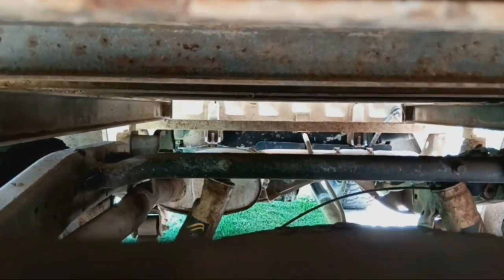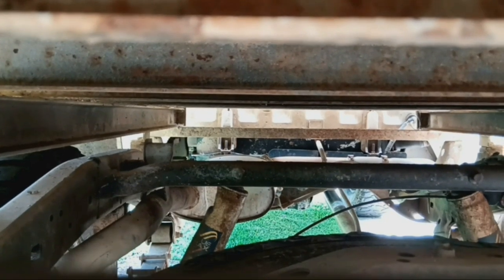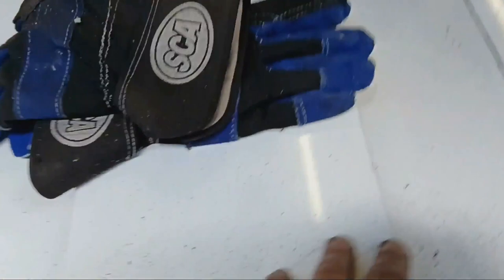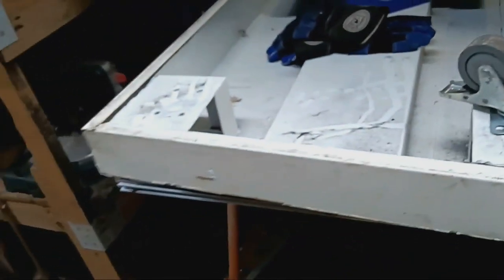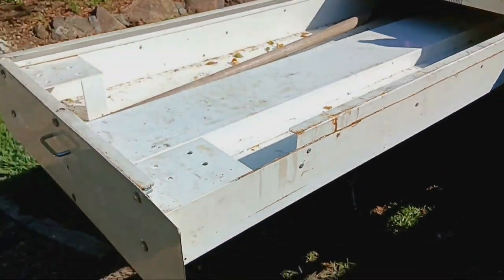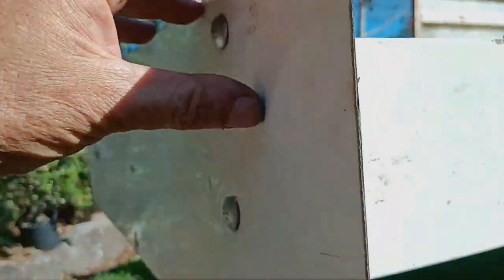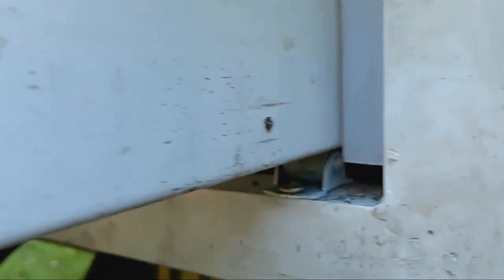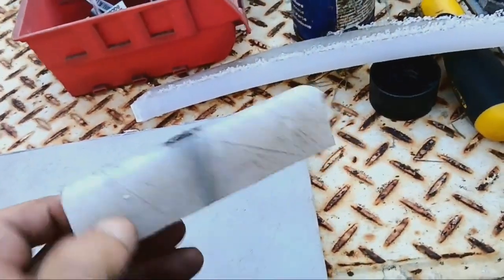DIY Undertray Drawer - Recycled material Pt1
diy HZJ75 recycle recycling drawer ute made an under tray drawer from an old magazine stand that a supermarket was throwing out, most of the other things were stuff I already had, only bought bolts and rollers $15 all up